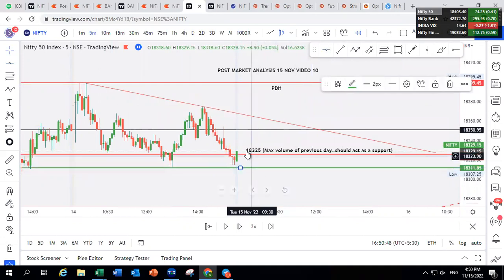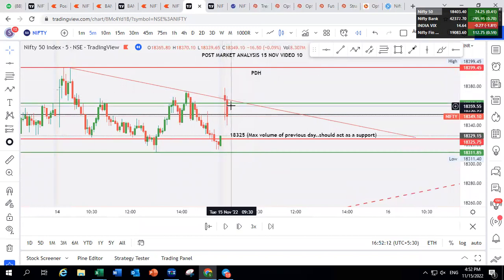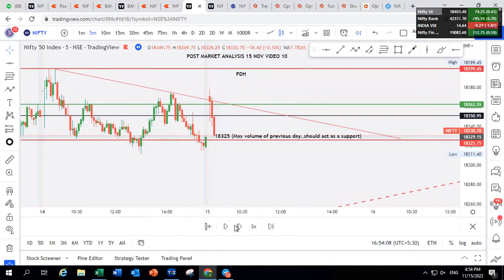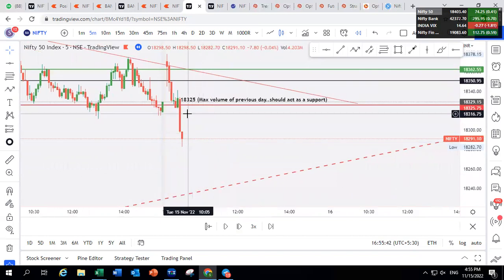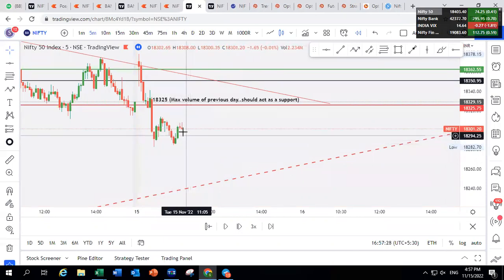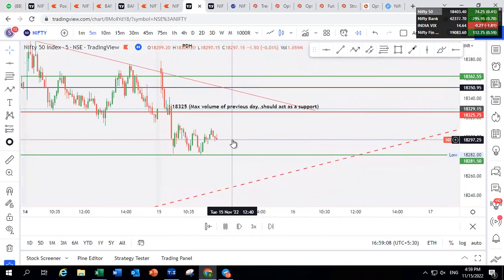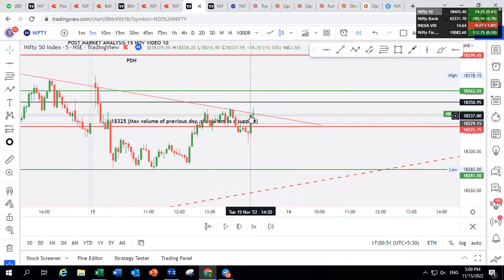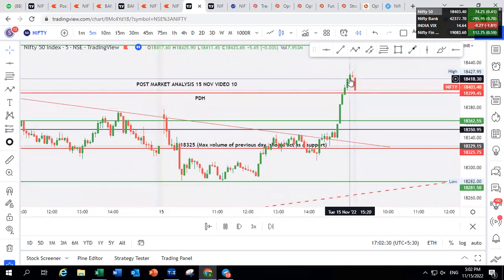POST MARKET ANALYSIS NOV 15 VIDEO 10